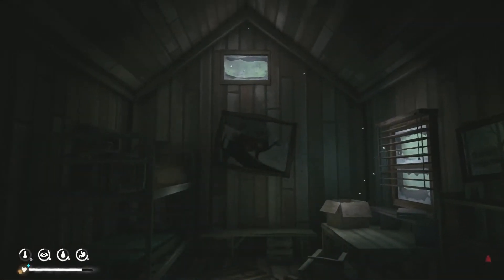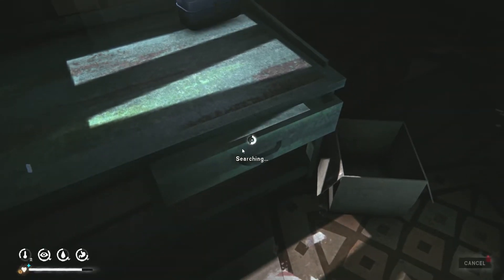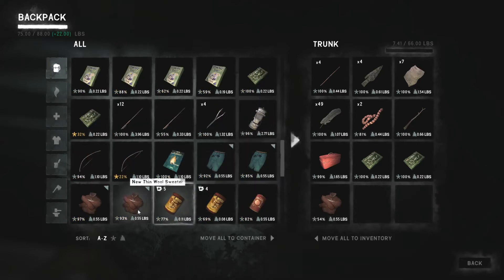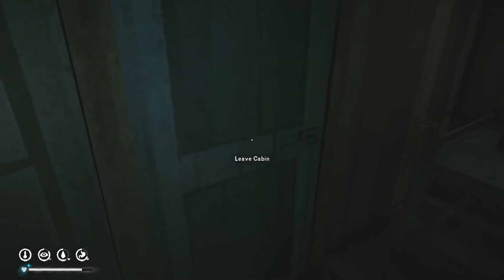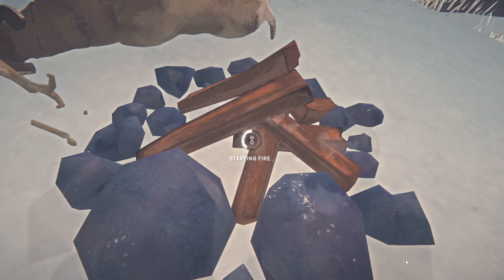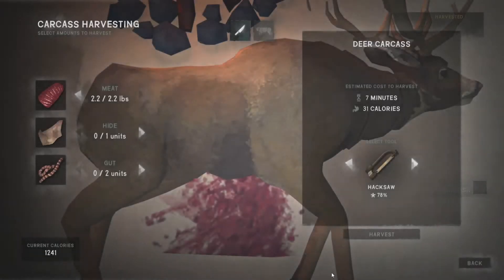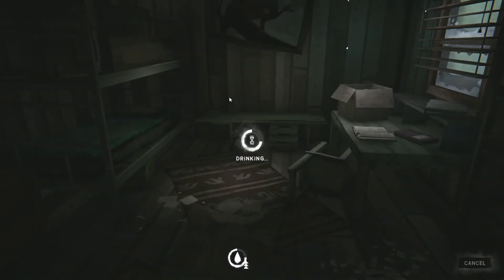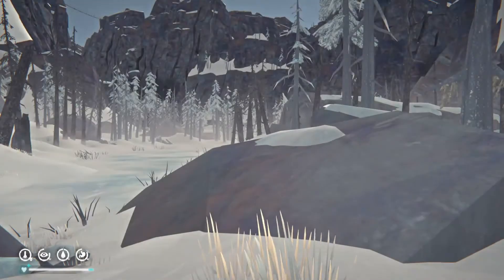The Long Dark EP39 Faithful Cartographer Stocking Anglers and Heading to the Mine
Made it to Angler's last time, let's do a little bit of hunting and stocking up, reading, and then head out to the mine.
Faithful Cartographer is a Steam Achievement, where we have to map ALL the named locations in the game. We have a list to go by and charcoal to map with!
The Long Dark is a Survival PVE type game made by Hinterland Studios where you are stranded in the Canadian wilderness on an island that is already broken up by hardships and earthquakes.

A mysterious Geo-Magnetic storm has destroyed all types of electronics and power grids and you are left to survive with what you can find and craft. The weather is harsh and wildlife can be very unpredictable.

Aurora's often blanket the sky at night causing the worlds electronic machines to spring to life and make various wildlife even more dangerous.

How long can you survive?
Link to my discord Come say HI